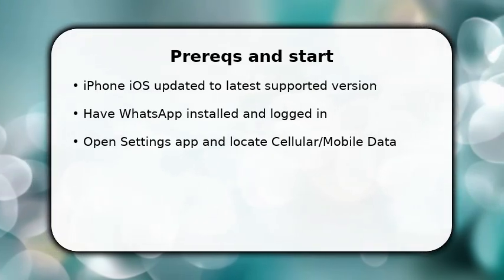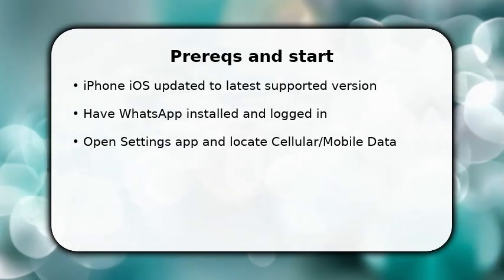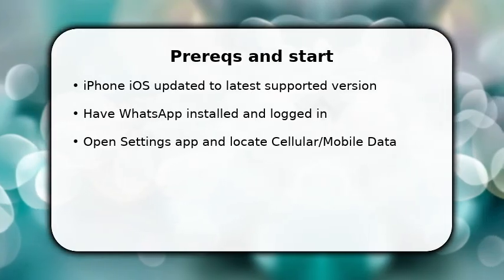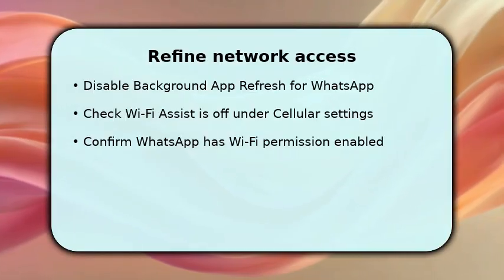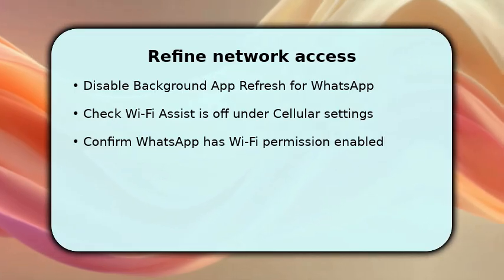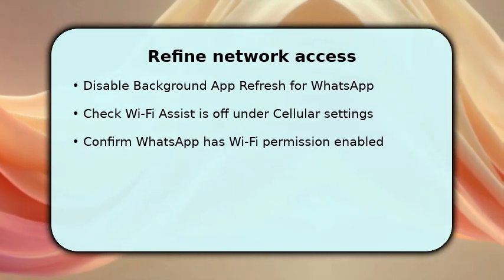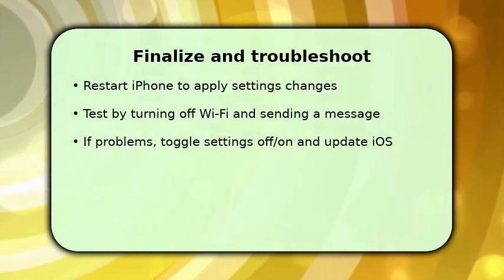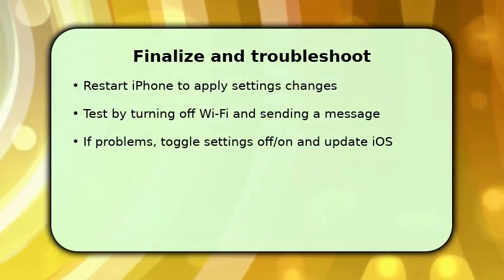How to Turn Off Net Only for Whatsapp in Iphone - Step by Step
This video provides a detailed guide on how to disable the 'Net Only' feature in WhatsApp for iPhone users. Follow along as we navigate through each step, ensuring your privacy settings are tailored exactly to your preference.

How to turn off Net only, WhatsApp Privacy Settings, iPhone User Guide, Disable Network Restriction in WhatsApp, Manage Your Chat Preferences on iPhone, Adjusting Accessibility Options for Messaging Apps, Understanding and Controlling Who Can Contact You on WhatsApp, Step-by-step guide to privacy settings on iOS devices, How to change chat restrictions in WhatsApp, WhatsApp network restriction removal